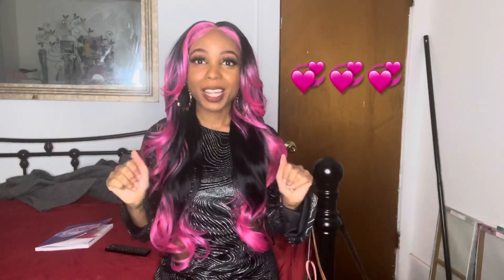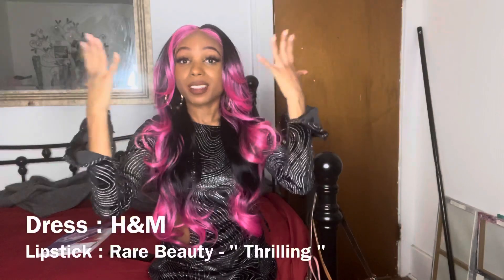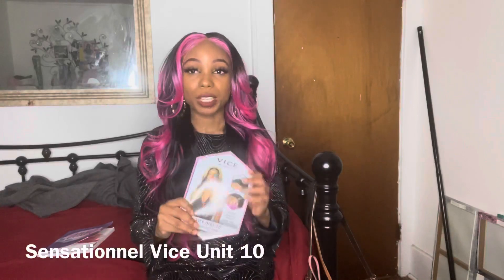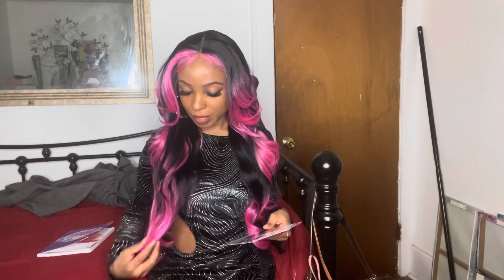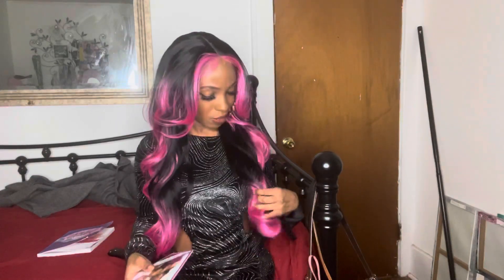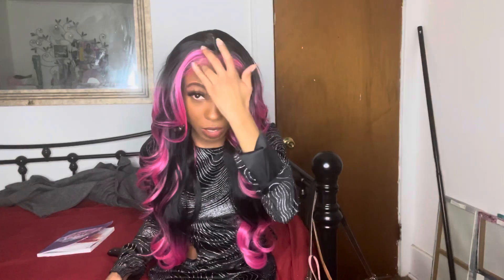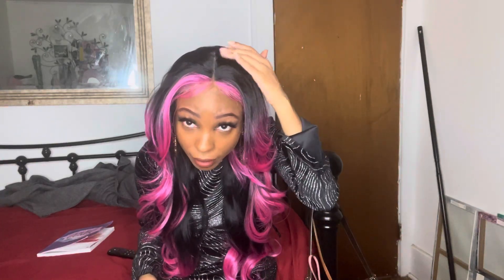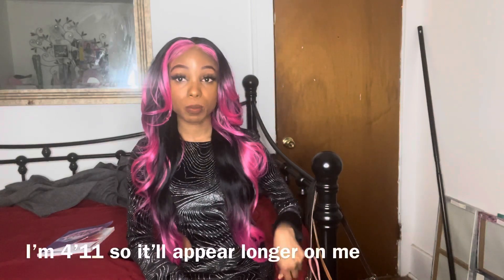Sensationnel Vice 10 🔥 | Wig Review + Life Update | ELEVATE STYLES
My thoughts on the sensationnel vice unit 10 and some surprising news thats happening in my life 😊

Price: $36.88